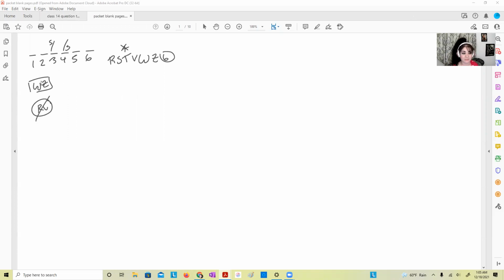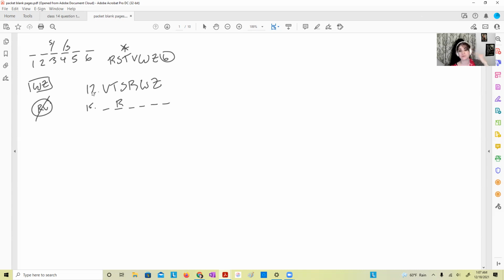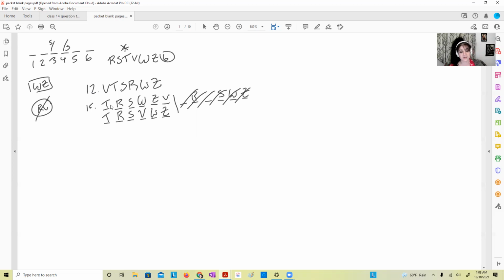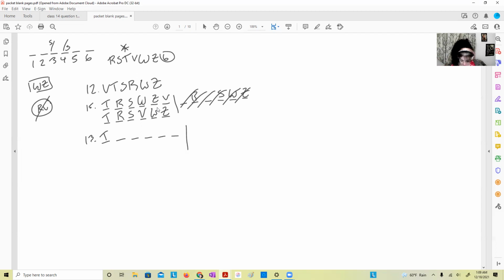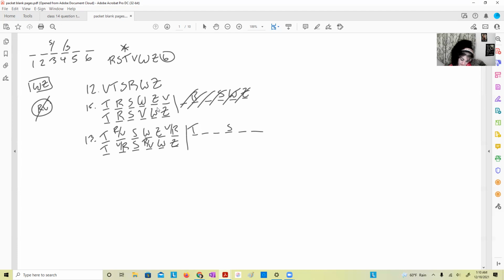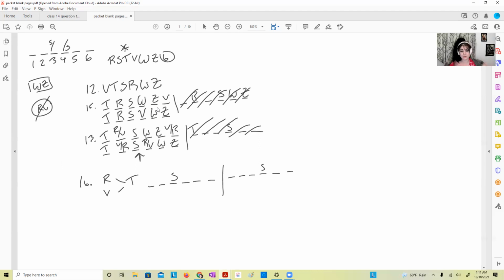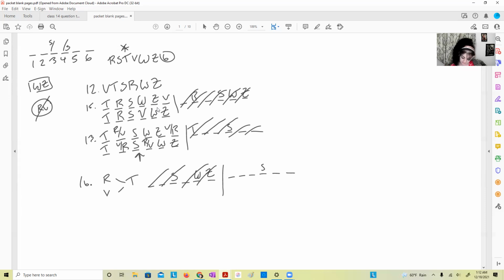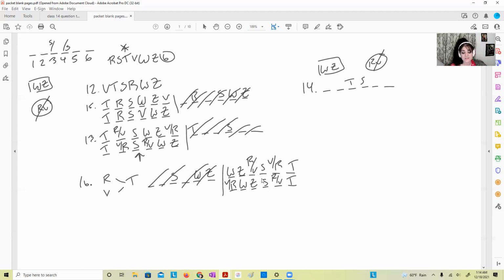outdoor amusement park obstacle course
ordering game:)